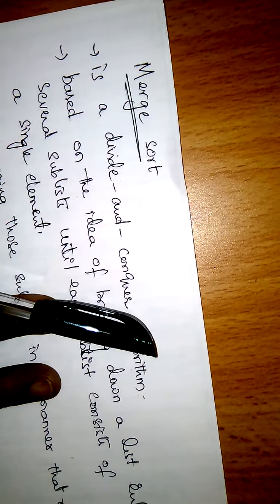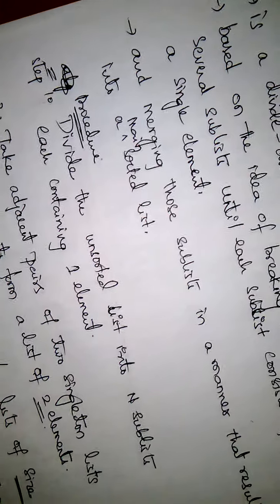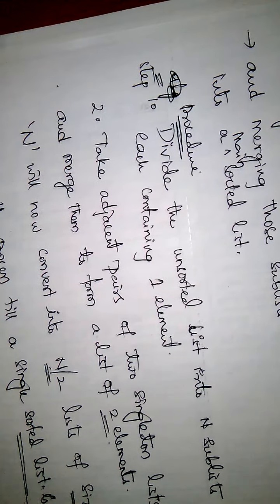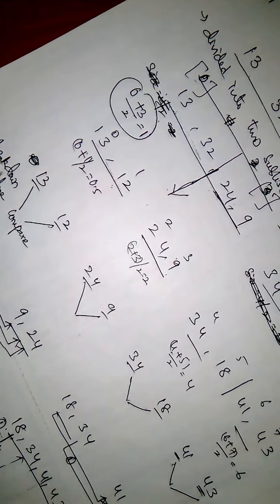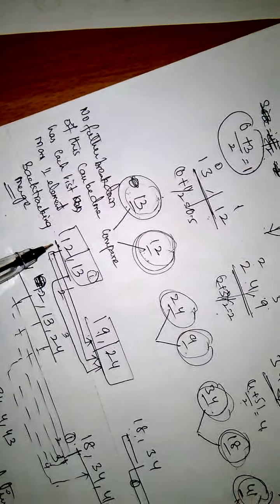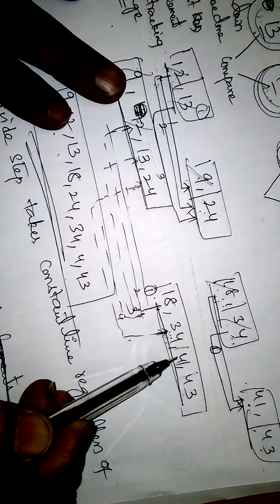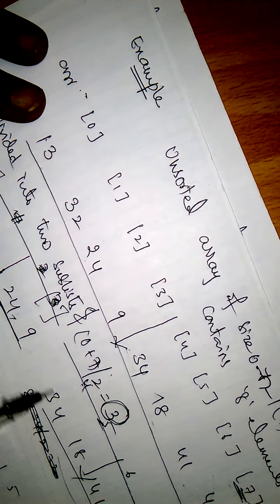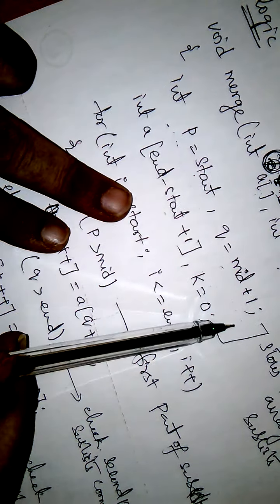Merge sort alg